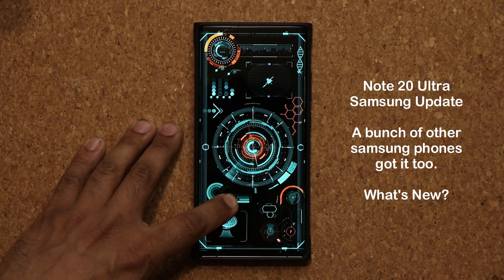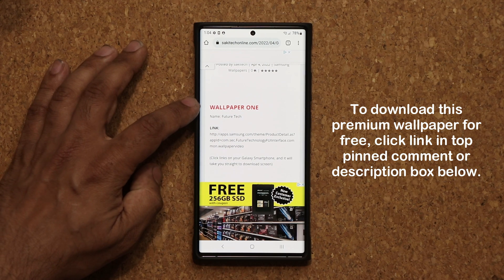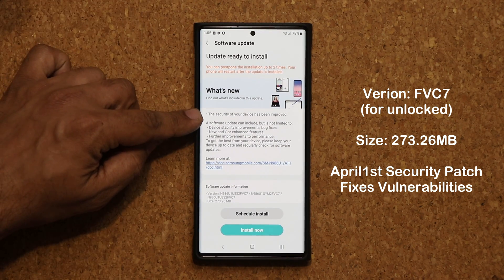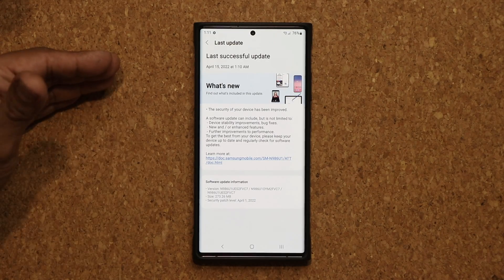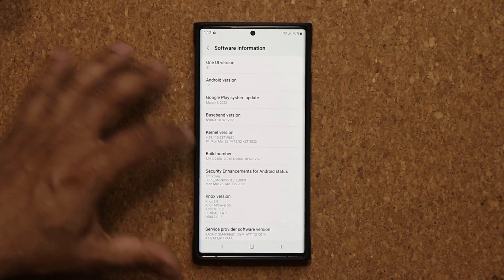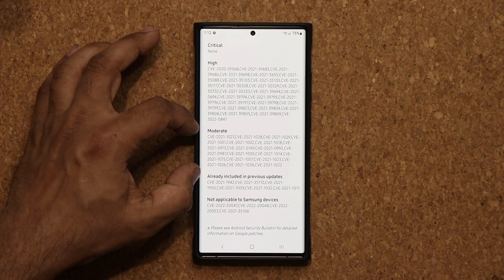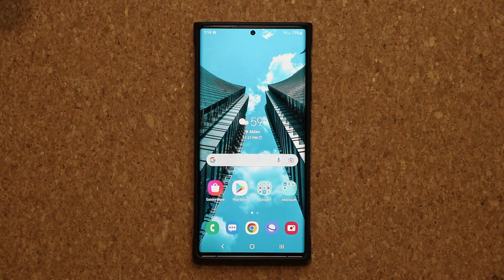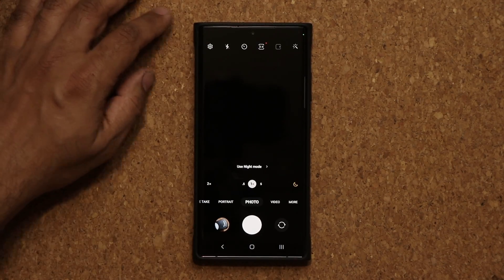New Software Update for Samsung Galaxy Phones - What's New? (ONE UI 4.1, 4.0, 3.0, etc)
New Samsung Update is now rolling out to Samsung Smartphones. This is a brand new security patch for April 2022. All Samsung phones will get this update within a few days.

Security patch applies to Samsung Galaxy Smartphones running One UI 4.1, 4.0, 3.0, etc

Companies can send product to the following address:

Attn: SAKITECH
135 S Springfield Rd. Unit 681